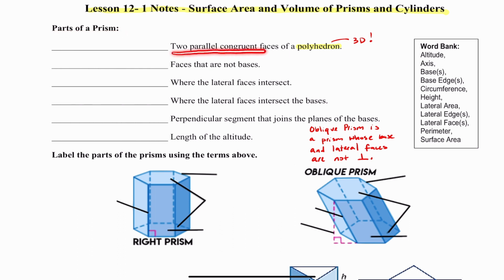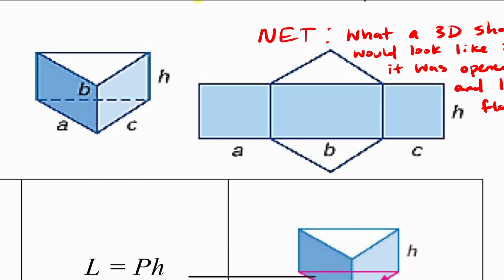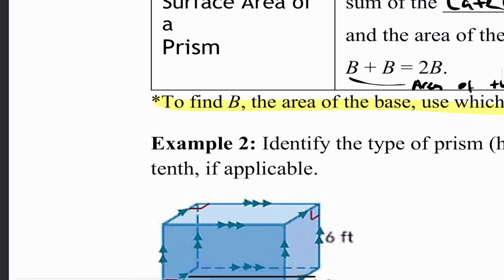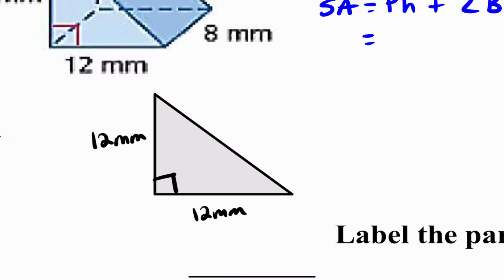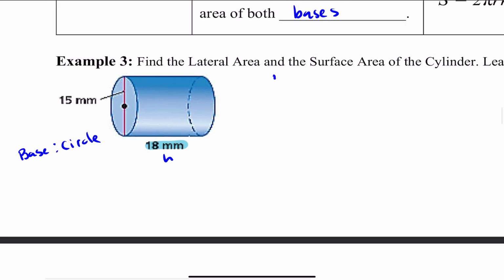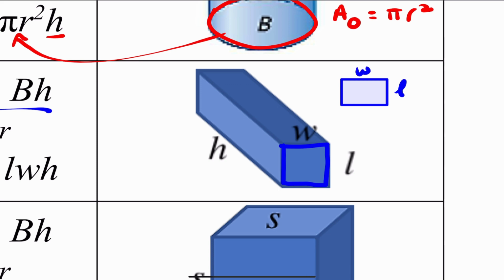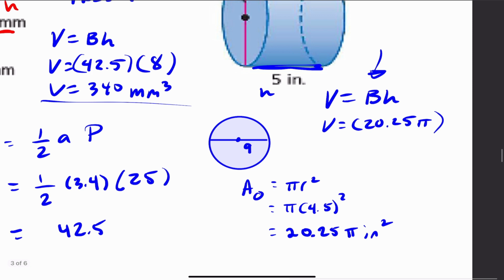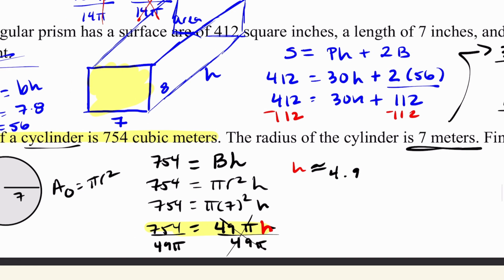Lesson 12-1 Notes: Prisms & Cylinders